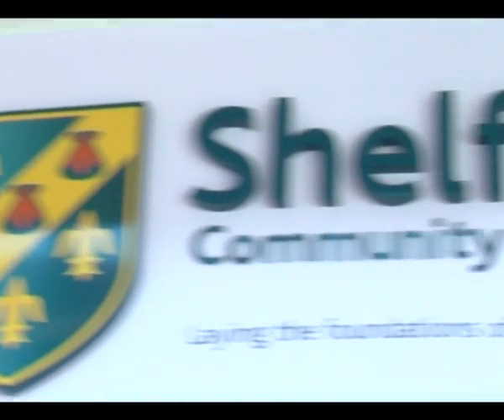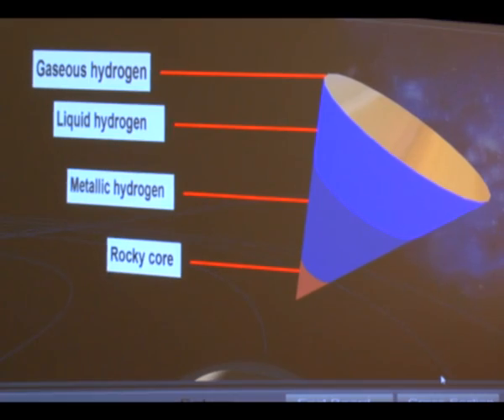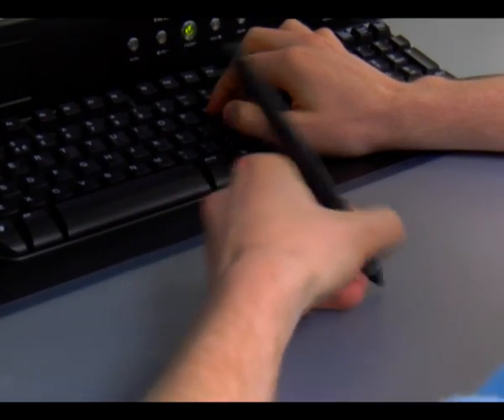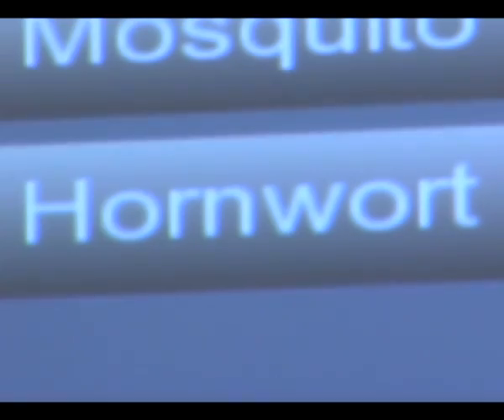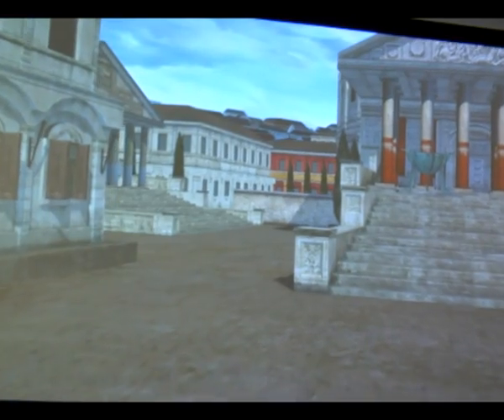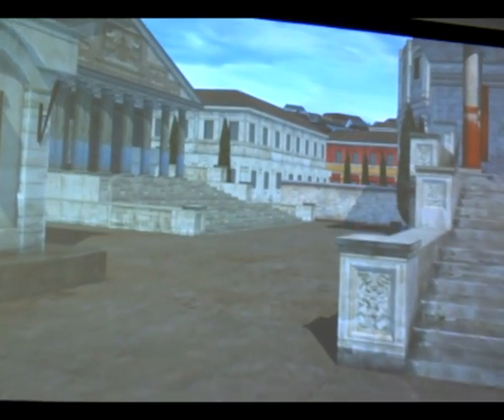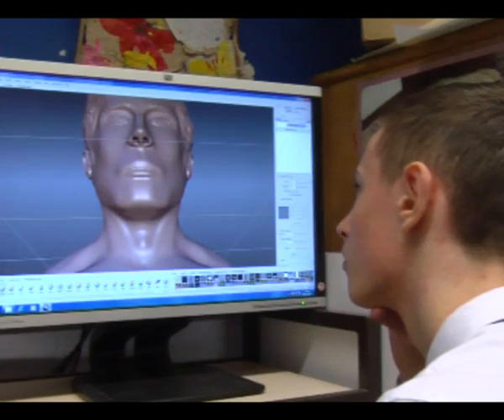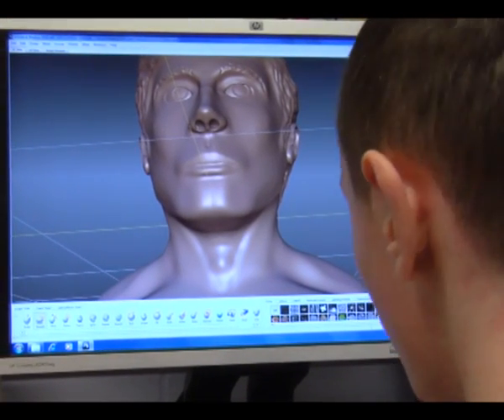Gaia 3D Visual Learning at Shelfield Community Academy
A video to demonstrate how Gaia's 3D Visual Learning software can be used to teach students more effectively and more efficiently.  With testimonies from current teachers and heads at Shelfield Community Academy.